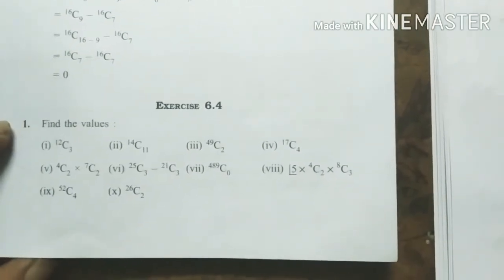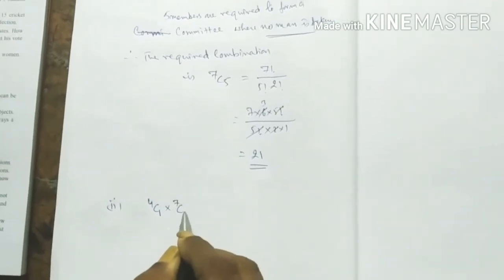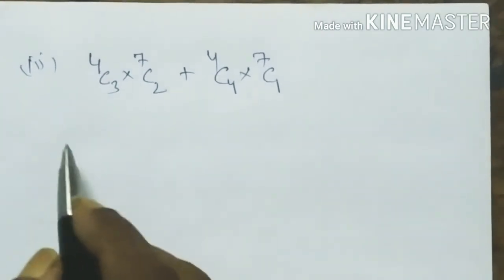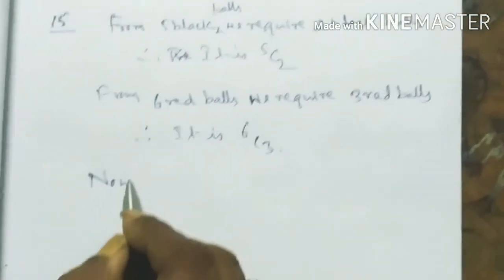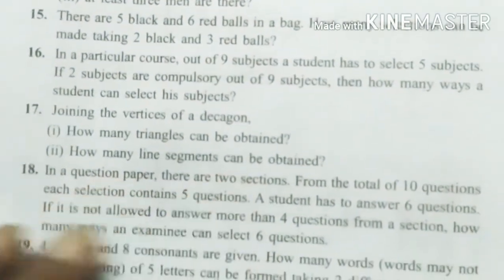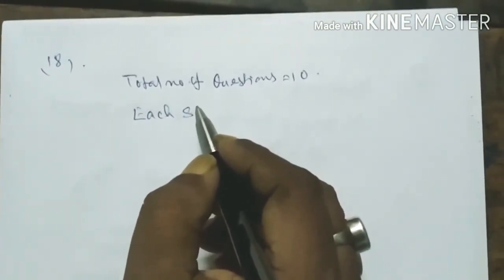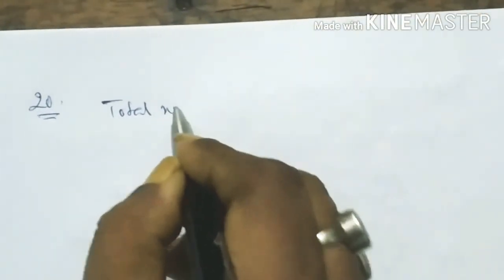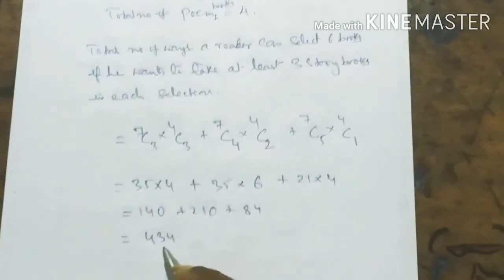Class 10 adv maths Permutation and Combination Exe 6.4 part 6